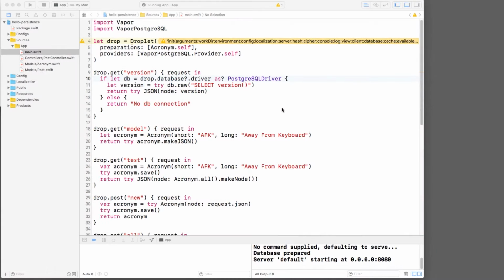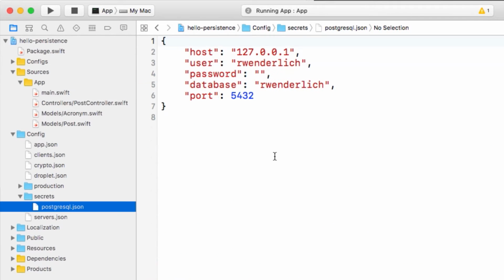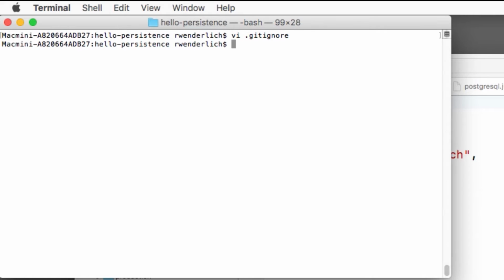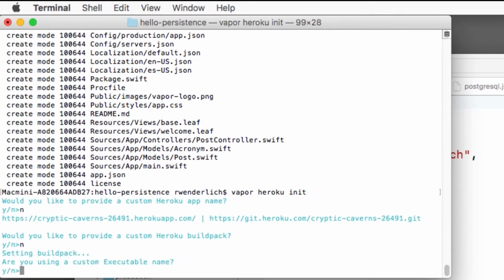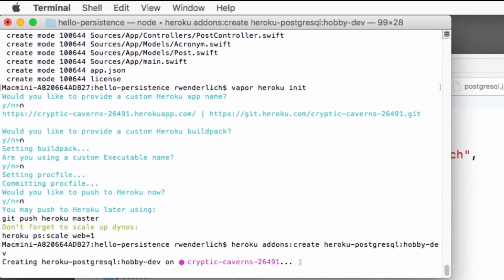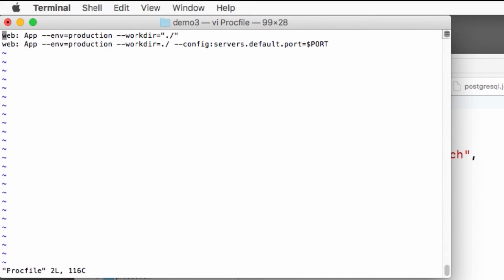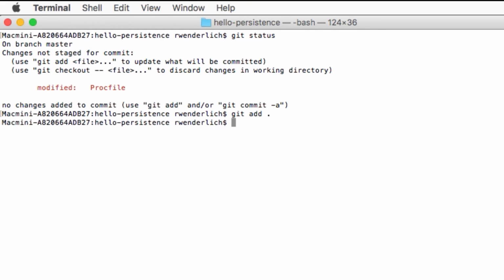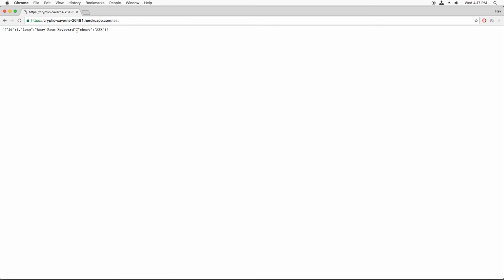Server Side Swift 3 with Vapor: Deploying to Heroku with PostgreSQL - raywenderlich.com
In this screencast, Ray shows how to deploy to Horoku along with PostgreSQL.

Vapor is the most used web framework for Swift. It provides a beautifully expressive and easy to use foundation for your next website, API, or cloud project.

* Create modern web apps, sites, and APIs using HTTP or real-time apps using WebSockets.

* Nearly 100x faster than popular web frameworks using Ruby and PHP. Swift is fast by every meaning of the word.

* The latest cryptographic ciphers, digests, and LibreSSL's new TLS (SSL) make security easy.

* With middleware and Swift extensions, you can add custom functionality to Vapor that feels native.

* The static type system allows you to write less and do more. Vapor apps are very concise and even more powerful.

* With autocomplete, debugging, and breakpoints you'll spend more time creating and less time fixing.

About Swift (from Wikipedia)

Swift is a general-purpose, multi-paradigm, compiled programming language developed by Apple Inc. for iOS, macOS, watchOS, tvOS, and Linux. Swift is designed to work with Apple's Cocoa and Cocoa Touch frameworks and the large body of extant Objective-C (ObjC) code written for Apple products. Swift is intended to be more resilient to erroneous code ("safer") than Objective-C, and more concise. It is built with the LLVM compiler framework included in Xcode 6 and later and, on platforms other than Linux, uses the Objective-C runtime library, which allows C, Objective-C, C++ and Swift code to run within one program.

Swift supports the core concepts that made Objective-C flexible, notably dynamic dispatch, widespread late binding, extensible programming and similar features. These features also have well-known performance and safety trade-offs, which Swift was designed to address. For safety, Swift introduced a system that helps address common programming errors like null pointers, and introduced syntactic sugar to avoid the pyramid of doom that can result. For performance issues, Apple has invested considerable effort in aggressive optimization that can flatten out method calls and accessors to eliminate this overhead. More fundamentally, Swift has added the concept of protocol extensibility, an extensibility system that can be applied to types, structs and classes. Apple promotes this as a real change in programming paradigms they term "protocol-oriented programming".

Swift was introduced at Apple's 2014 Worldwide Developers Conference (WWDC). It underwent an upgrade to version 1.2 during 2014 and a more major upgrade to Swift 2 at WWDC 2015. Initially, a proprietary language, version 2.2 was made open-source software and made available under Apache License 2.0 on December 3, 2015, for Apple's platforms and Linux. IBM announced its Swift Sandbox website, which allows developers to write Swift code in one pane and display output in another.

A second free implementation of Swift that targets Cocoa, Microsoft's Common Language Infrastructure (.NET), and the Java and Android platform exists as part of the Elements Compiler from RemObjects Software.[20] Since the language is open-source, there are prospects of it being ported to the web.[21] Some web frameworks have already been developed, such as IBM's Kitura, Perfect[22][23] and Vapor. An official "Server APIs" work group has also been started by Apple,[24] with members of the Swift developer community playing a central role.[25]